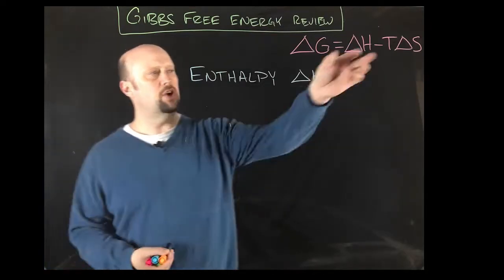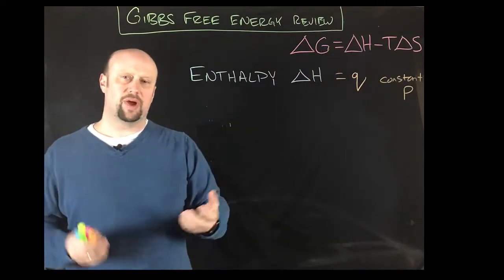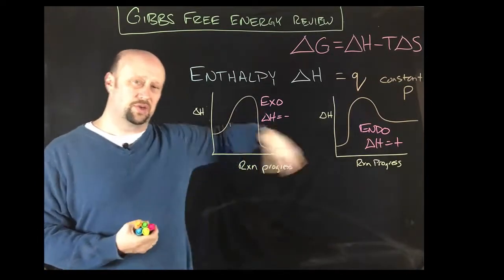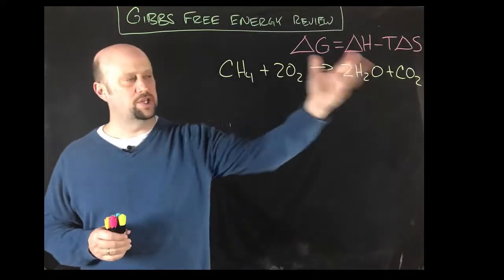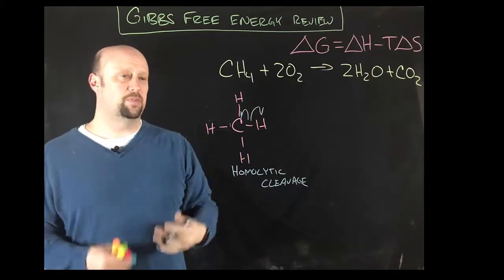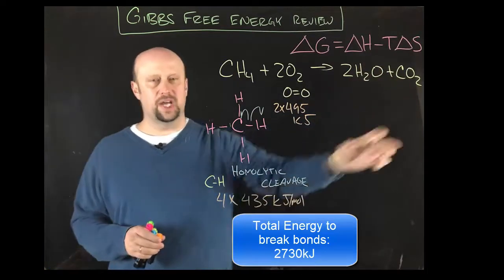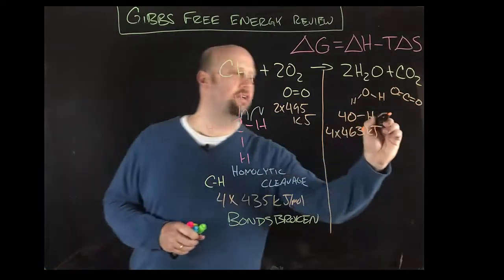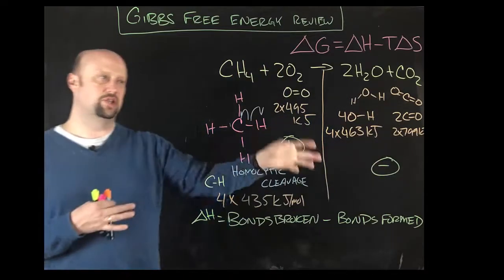Gibbs Free Energy part 1 Enthalpy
Quick review of the Enthalpy part of Gibbs Free Energy